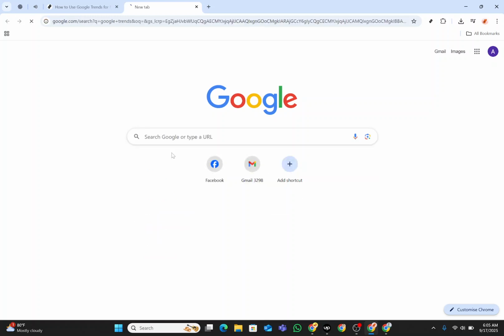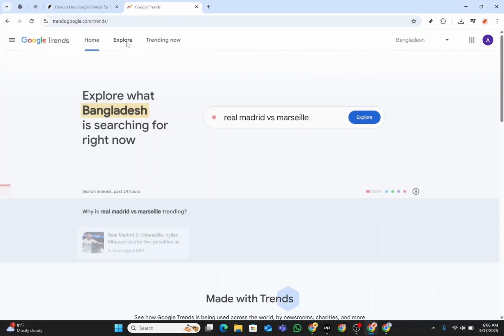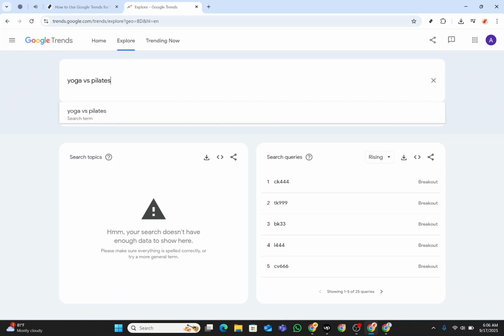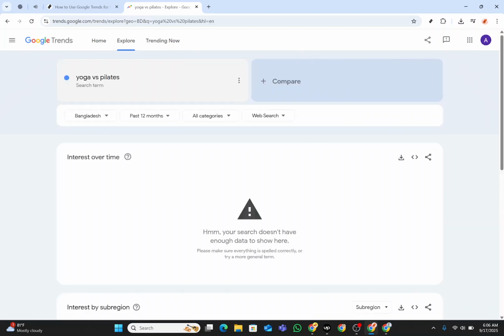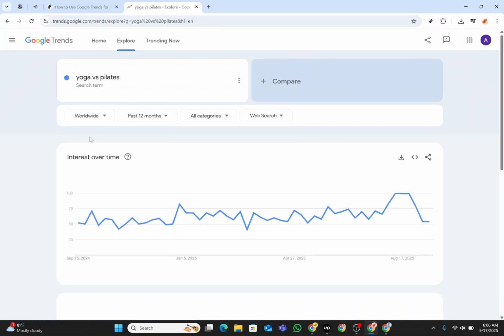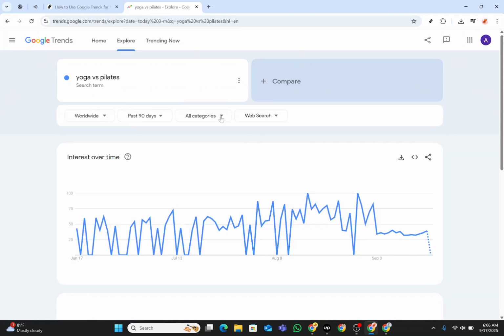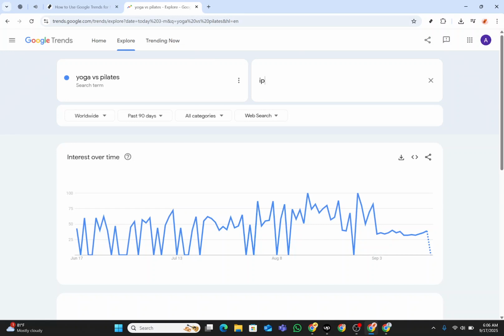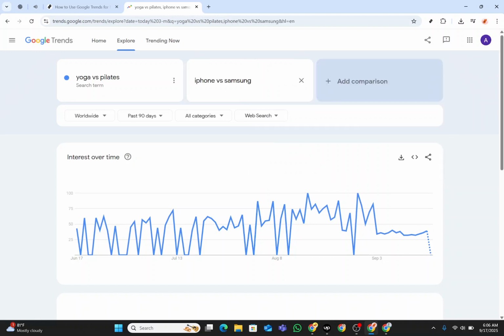How to Use Google Trends for Niche Comparison Videos Fast and Easy!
In today's video, I'm going to teach you how to use Google Trends for niche comparison videos fast and easy! Whether you're a content creator, marketer, or simply someone curious about trending topics, Google Trends is a fantastic tool to explore. Let's get started with a simple yet comprehensive walkthrough to get you up and running effectively.

First, open your web browser and head to Google. In the search bar, type "Google Trends," and you'll see it pop up as the first search result. This will take you to the main Google Trends homepage, where you can begin your exploration.

Once you're on the Google Trends page, you’ll notice a button labeled "Explore." Click on that to enter the exploration mode, which is where the real magic happens. Now, you need to have some niches in mind that you want to compare. Think of niches that your audience will find engaging. For example, if you’re focused on technology, you might compare the iPhone to Samsung; in fitness, it could be yoga versus pilates; for travel, maybe a beach vacation versus a city vacation; or even food comparisons, such as keto versus paleo diets.

Type the first niche you’re interested in into the search bar on the Google Trends page and hit enter. This enters the term into the tool, allowing you to start analyzing trends related to it.

Next, you'll want to set your filters to refine the results to match your specific needs. For location, you can select your city, state, or region to focus on local trends. Choose a time range that suits the depth of your analysis – the last 12 months to understand ongoing trends, or the last 30 to 90 days to catch up on the rising trends. For categories, select one that aligns best, like "Health" or "Medical Health," which helps filter out irrelevant data. Typically, "Web Search" is the search type you'll use, but you might also explore "News Search" for more specific insights into trending topics.

One of the most useful features of Google Trends is the "Compare" option. By clicking this, you can add one to three additional niches. This comparison feature is invaluable for visualizing relative search interest over time. For instance, you can see how iPhone, Samsung, and Google Pixel stack against each other in terms of search interest.

Analyzing the interest over time is crucial. Look for consistent search volume, which indicates great potential for evergreen content, or identify rising trends perfect for timely comparisons. Whether you're planning short-term content strategies with a 12-month view or seeking long-term insights with a 5-year overview, these graphs can guide your decisions.

Finally, scroll down to check related queries and topics. The "Related Topics" section offers sub-niche ideas, while "Related Queries" highlights what people are actively searching for. Keep an eye out for “Rising” or “Breakout” queries as they can inspire compelling video titles.

By following these steps, you'll be on your way to efficiently using Google Trends for niche comparison videos. Happy exploring, and I can't wait to see what insights you uncover!